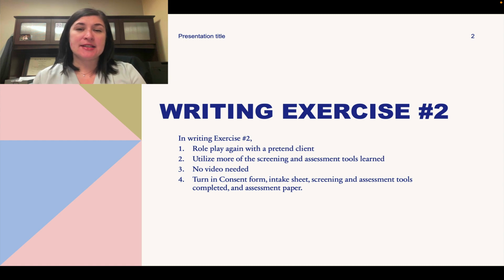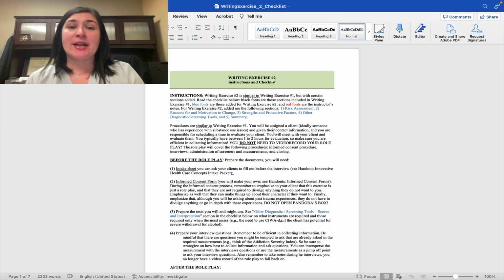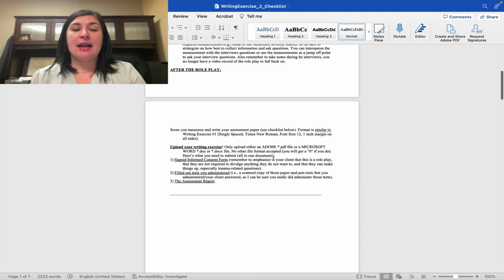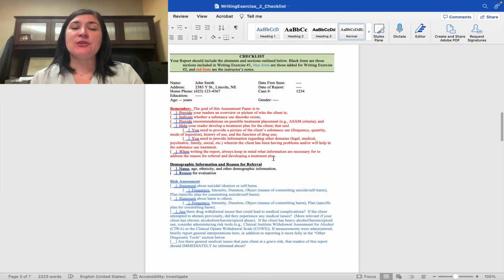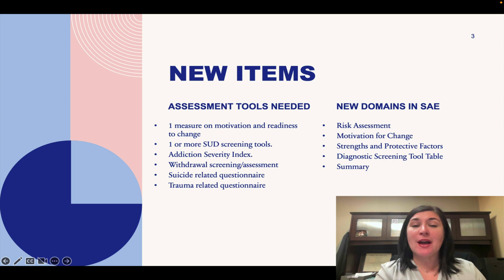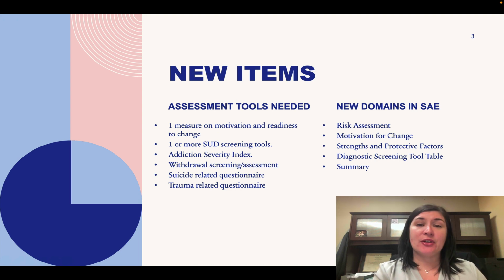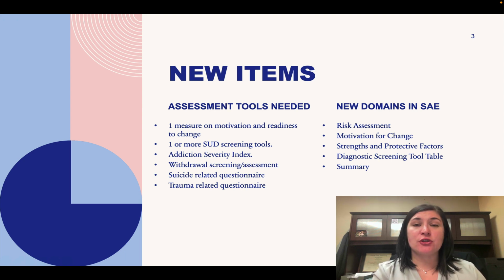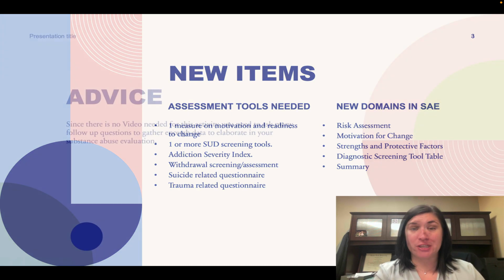ADRS 4324: Writing Exercise 2